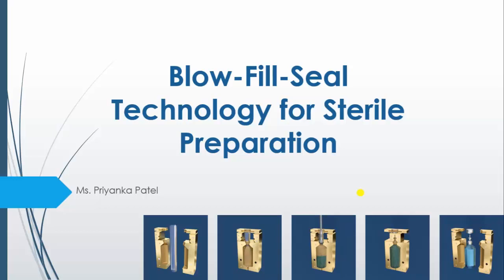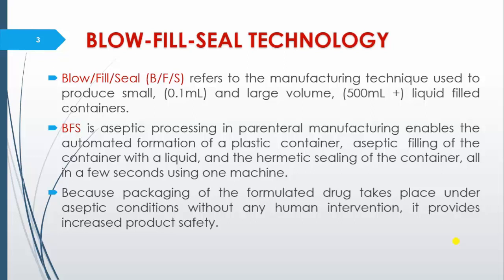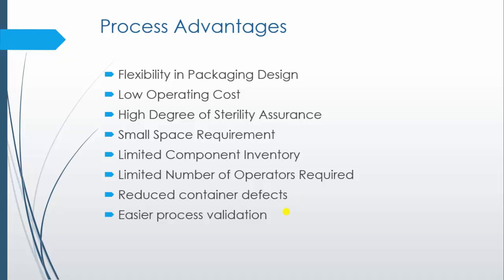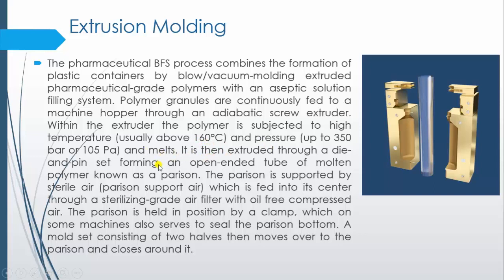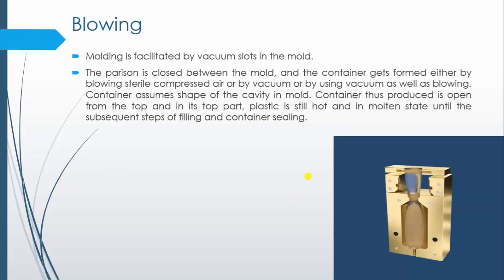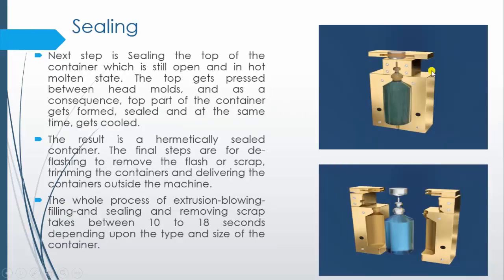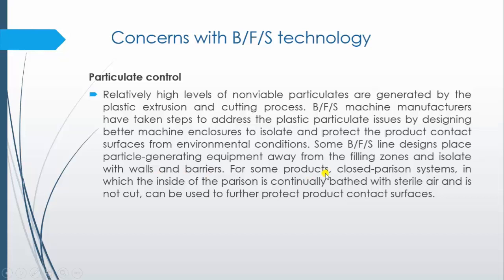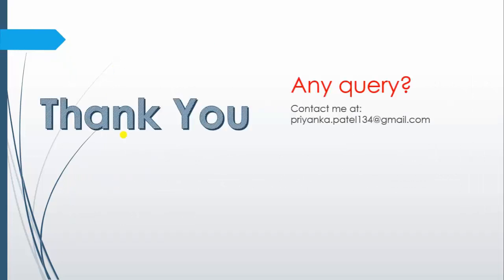Blow-Fill-Seal Technology for Sterile Preparation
Principle of BFS
Advantages of BFS
Application of BFS